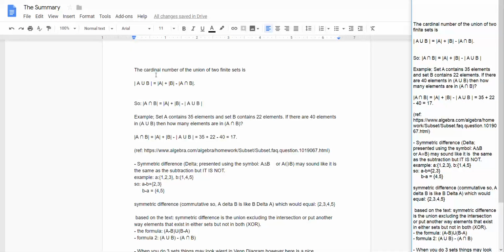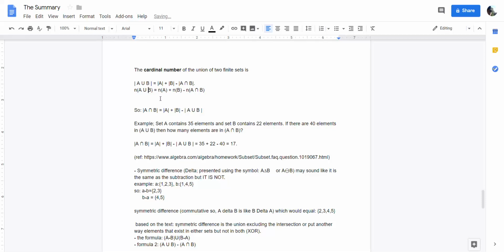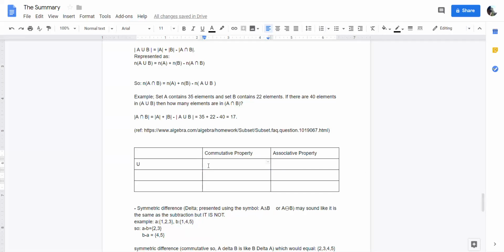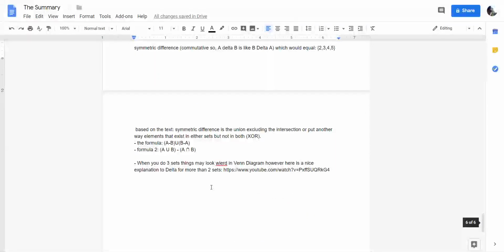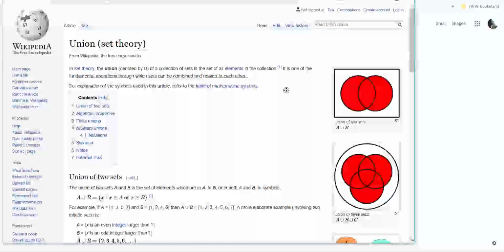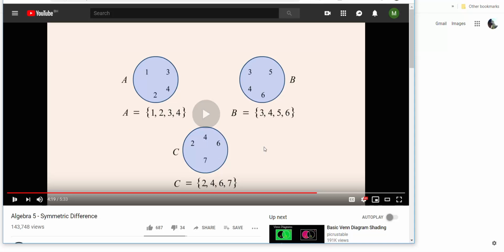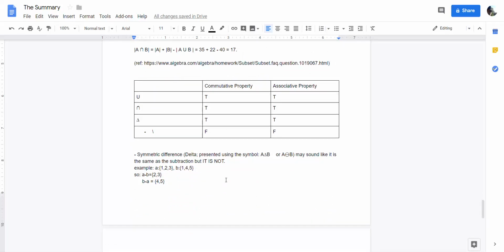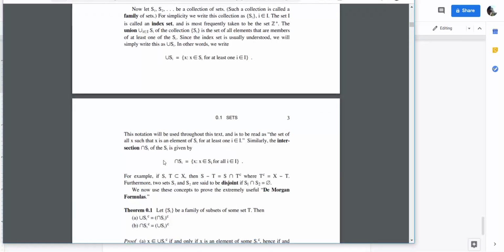8 Symmetric Difference in Sets